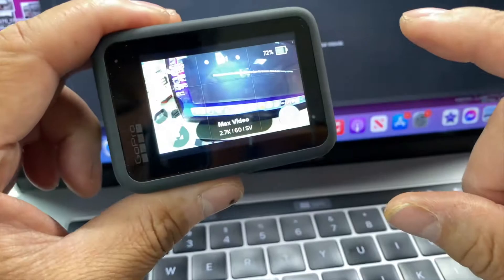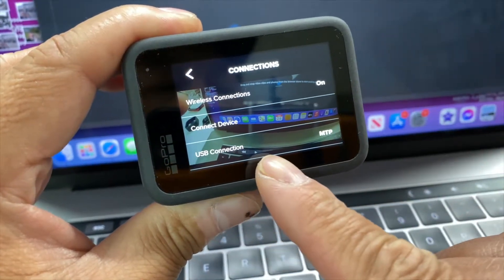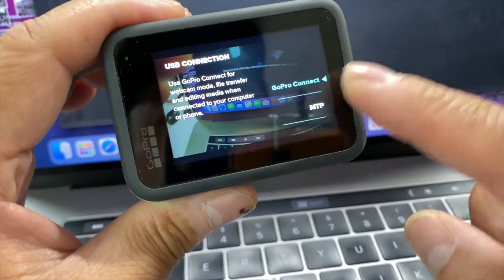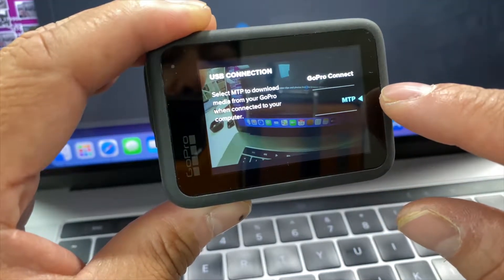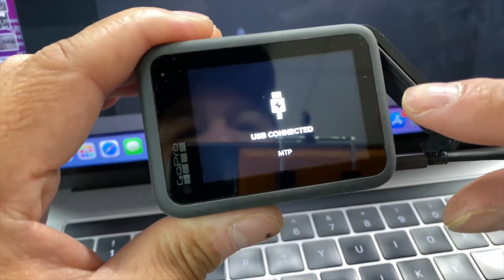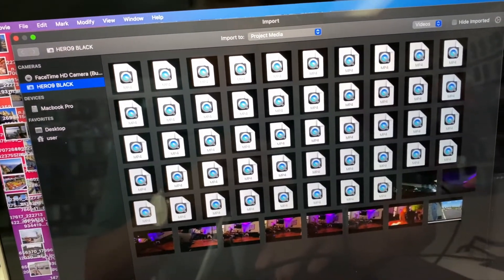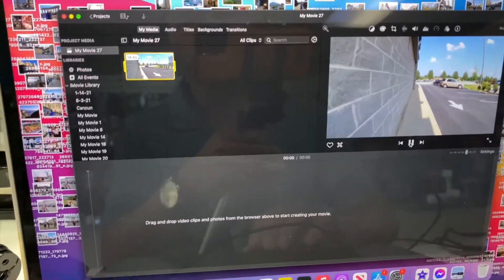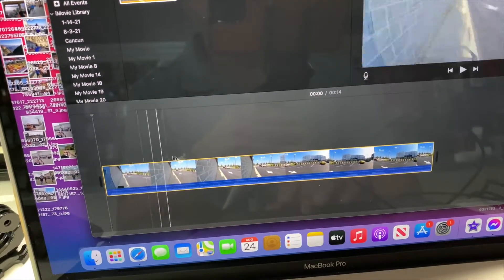How to import video directed from GoPro's clips to iMovie. How to upload video from GoPro to iMovie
this will works for all GoPro's ,